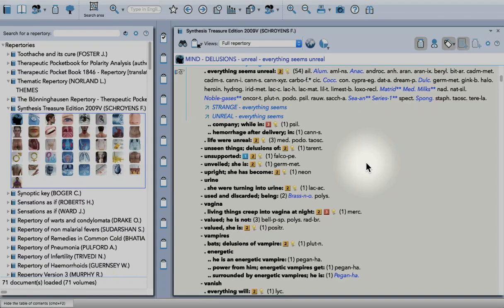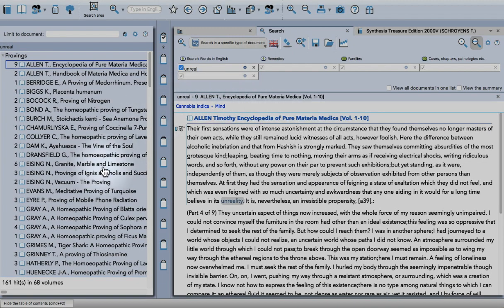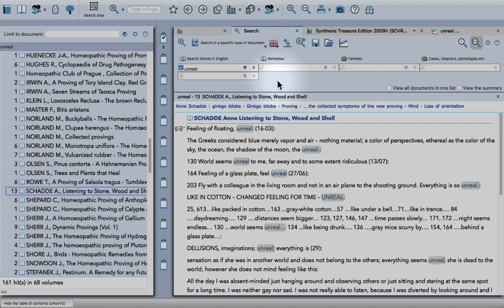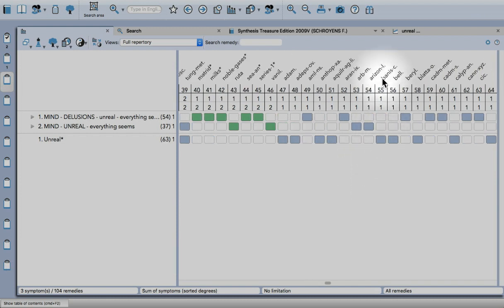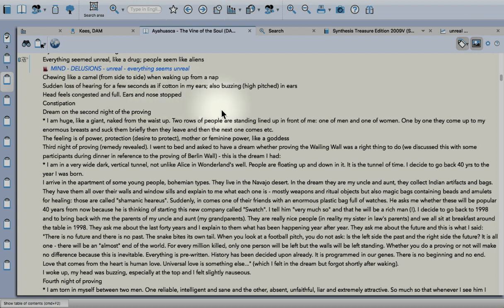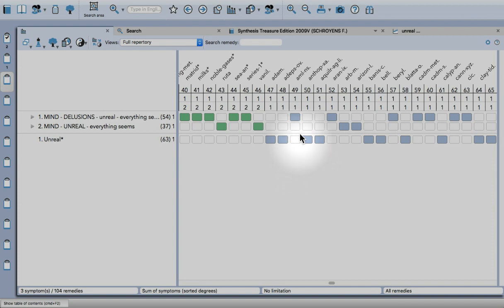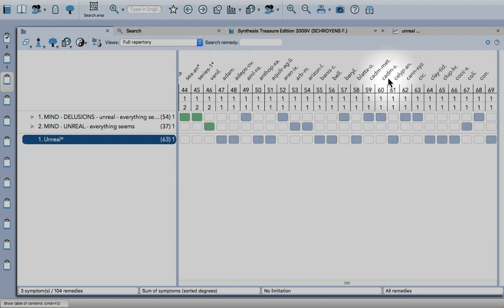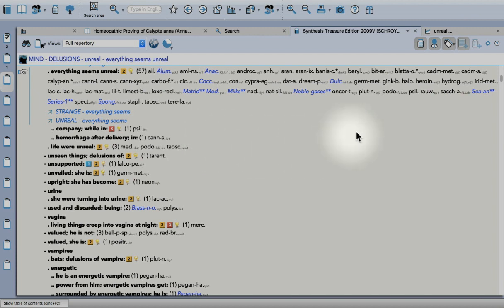Making Additions of Modern Remedies in Synthesis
A systematic approach to making additions in Synthesis based on Provings from the classical and modern Eras.